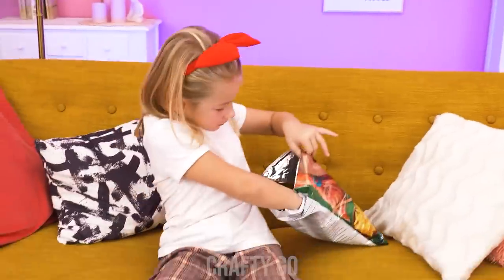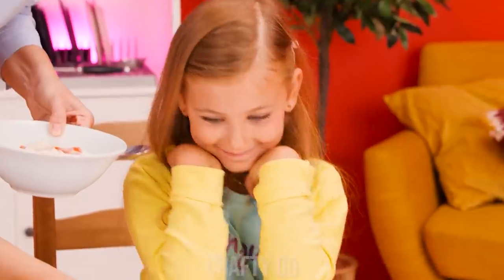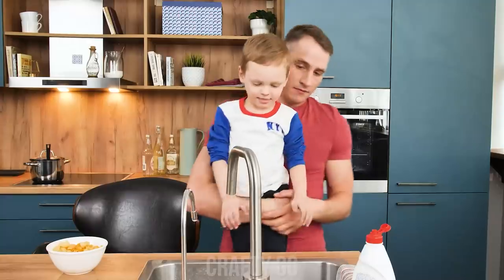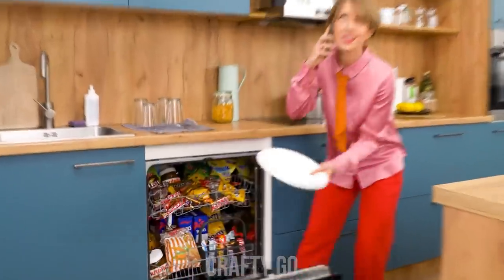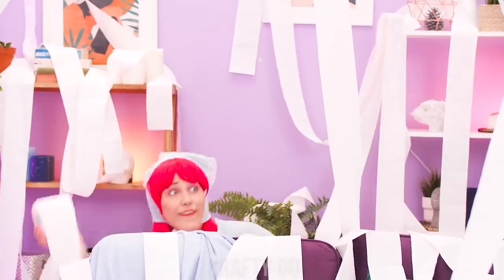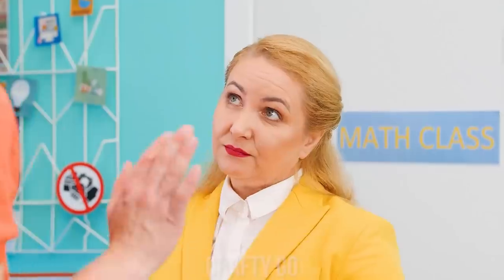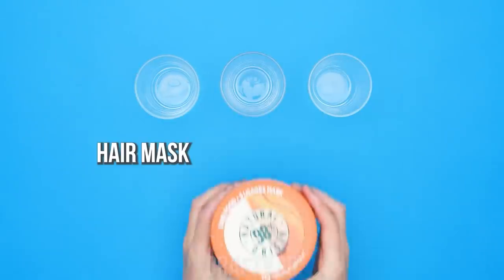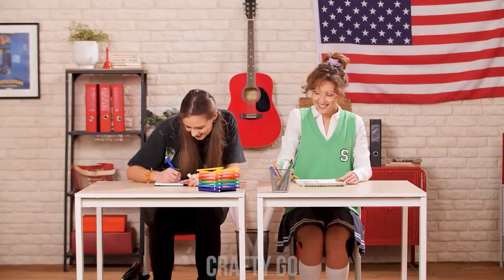HOW TO BE A COOL PARENT? Best Parenting Hacks & Funny Situations by Crafty Panda Go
All moms and dads want to be the best parents that they can possibly be! Yet there is always room for improvement. So we prepared the best parenting hacks just for you! So you too could become a cool smart parent for your kids!